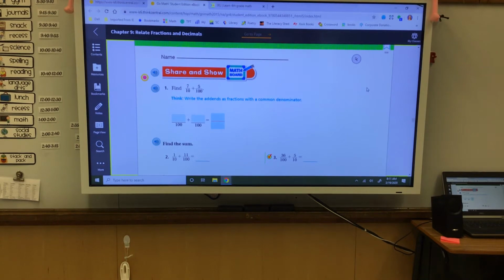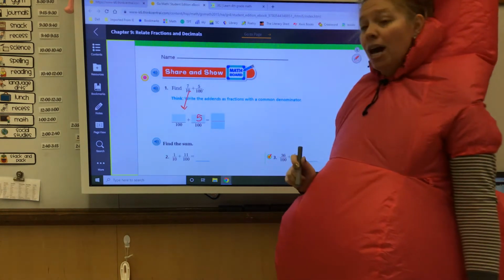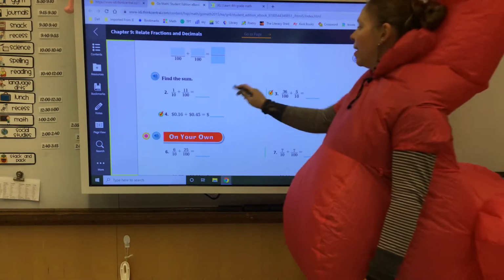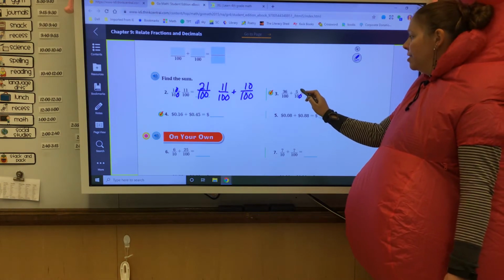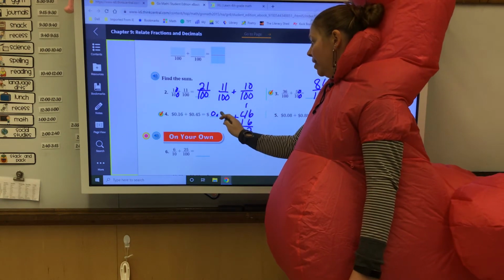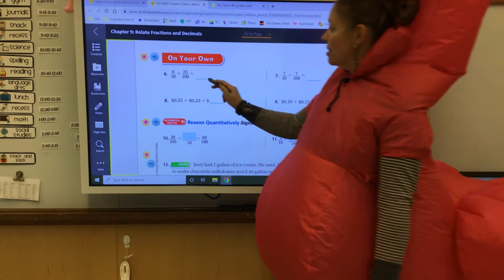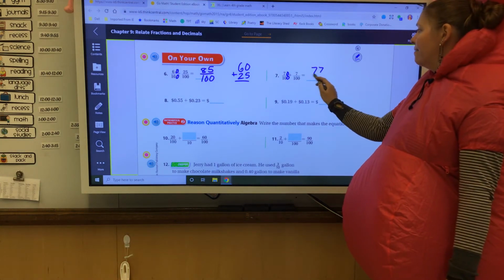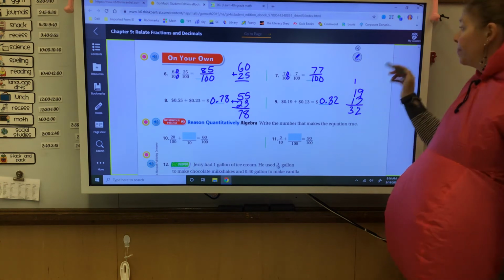Go Math 9.6